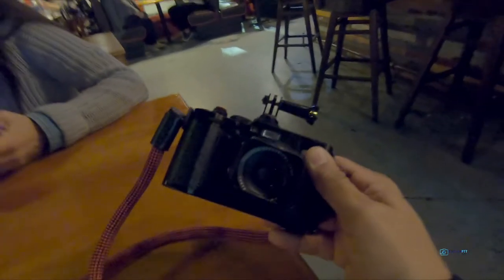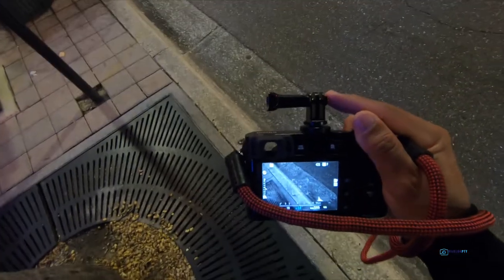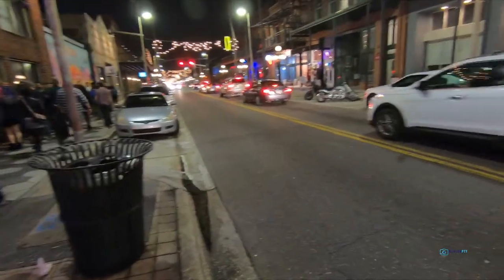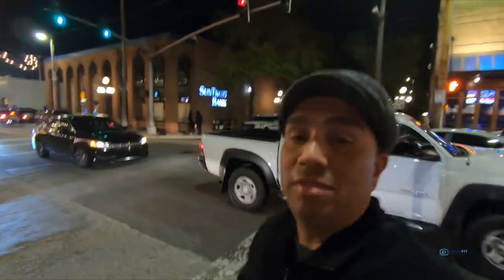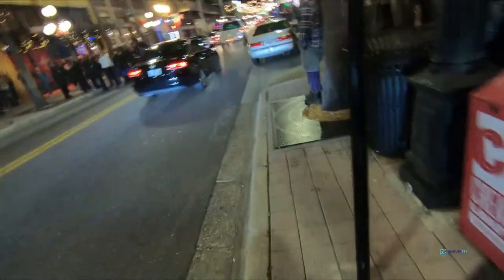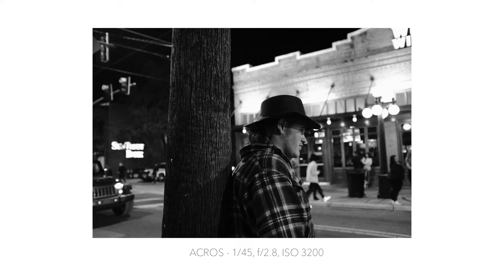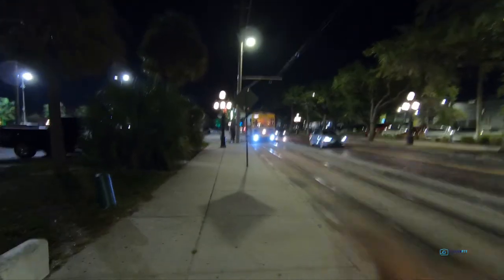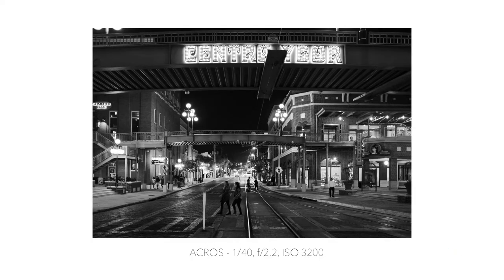Fujifilm X100F Street Photography At Night - Ybor City, Tampa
In this vlog,  I'll take you guys around Ybor City at night while I do some street photography with my FujiFilm X100F.  I shot using Fujifilm's film simulation, mainly with ACROS.  All the photos in this vlog were JPEGS and some were slightly edited.  Mainly adjusted the exposure and leveled them out.  I hope you guys like this vlog! Enjoy!

📷 Fujifilm X100F (in BLACK) 24.3MP APS-C Digital Camera

If you like my content and/or find value in it, please consider buying me a coffee! I love oat milk caps!

This video was filmed with the following camera equipment:

🎥 Sony A7III

✳️ Tamron 28-75mm F/2.8 Lens

✳️ Gobe NDX 77mm Variable ND Lens Filter

🔋Artman Sony NP-FZ100 2-Pack Batteries

🎤Comica CVM-VM10 II

✳️ GoPro Hero 7 Black

✳️ MIBOTE Rechargeable Battery 3 Pack x 1500mAh and Triple Charger for GoPro Hero 7 Black:

✳️ TELESIN ALL-IN-BOX Charger For GoPro

✳️ SanDisk Extreme Pro MicroSDXC UHS-I U3 A2 V30 64GB

✳️ SUNMNS Furry Outdoor Lavaliers Lapel Microphone Windscreen Muffs

🎤Comica CVM-VS07 Omnidirectional Shotgun Mic

🏦 Apply for an American Express Card with this link. We can both get rewarded if you're approved!